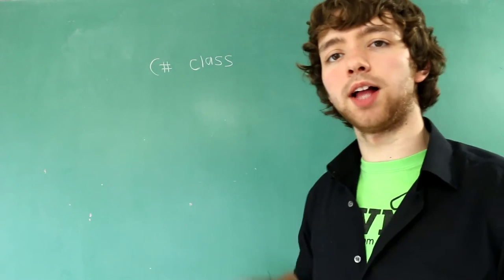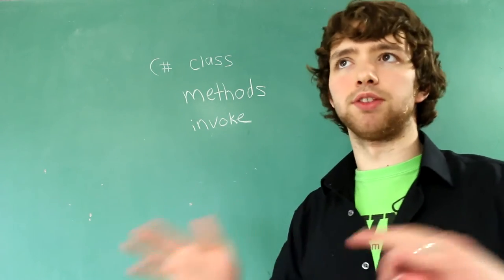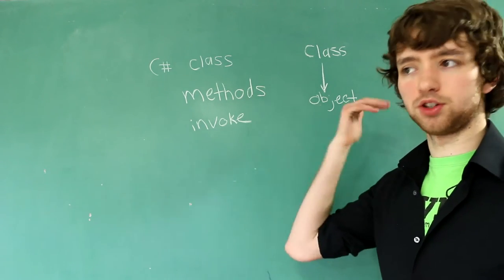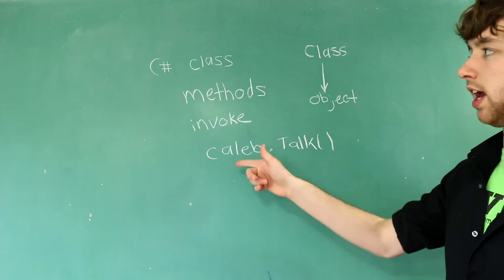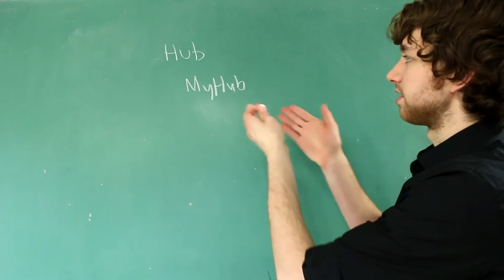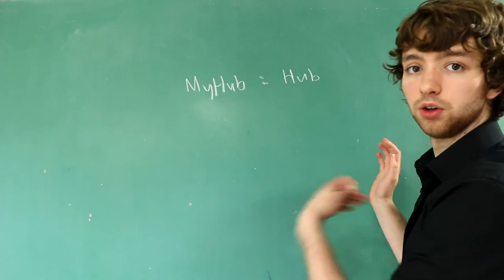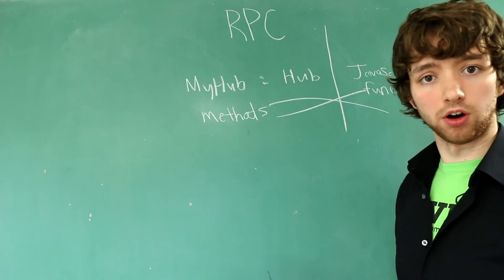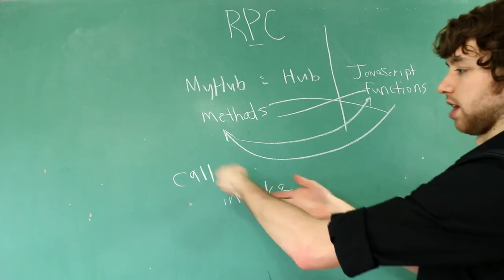SignalR Tutorial 11 - RPC and Hubs